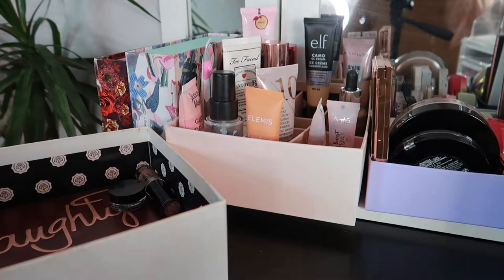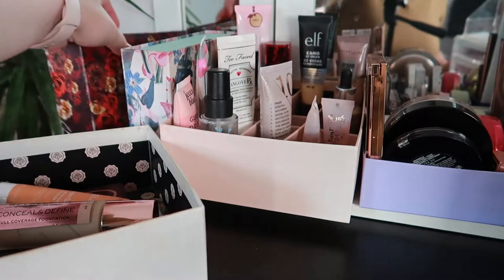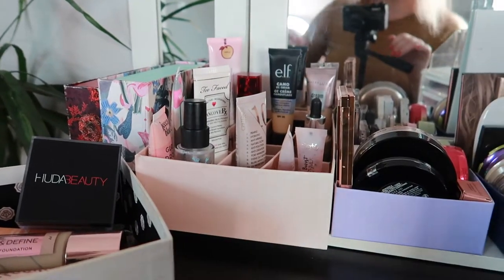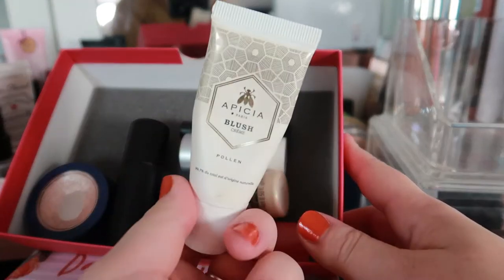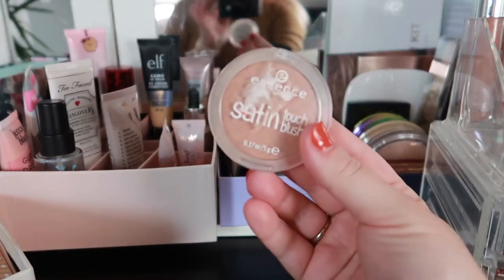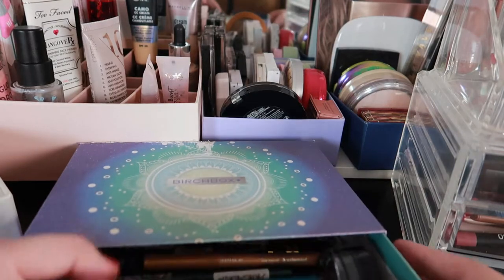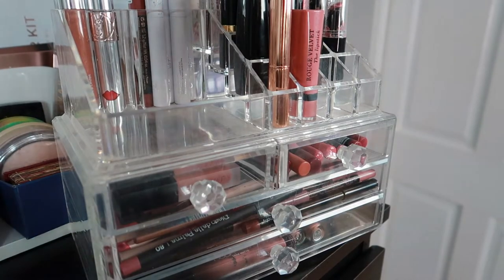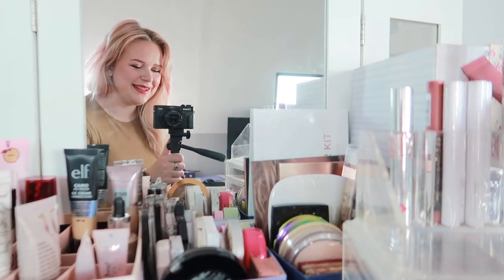LET CHOOSE SOME MAKEUP TO PLAY WITH IN AUGUST - Shop My Stash | Avantvous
Hello there! Today's video is a new Shop My Stash rotation for August. I chose some new makeup as well as some oldies to play with in August.

* indicates commission based codes / links.